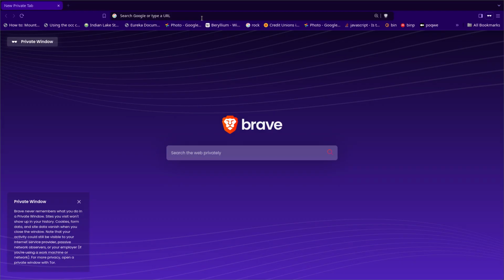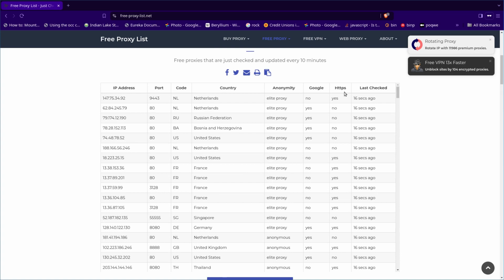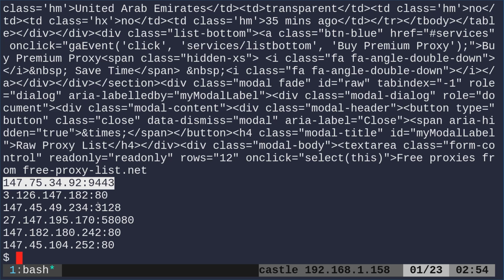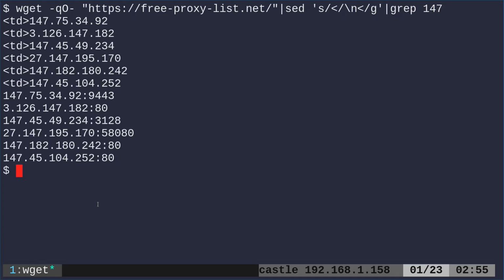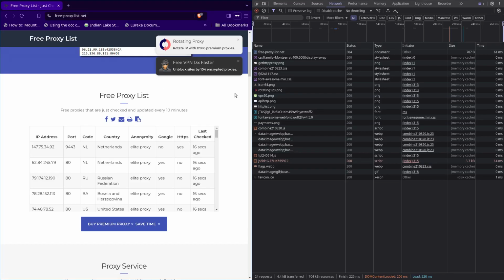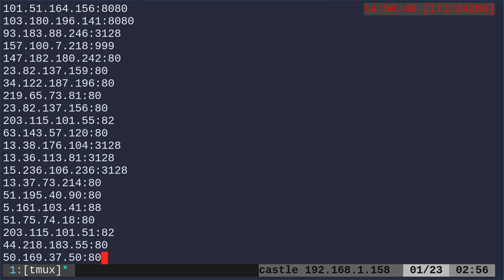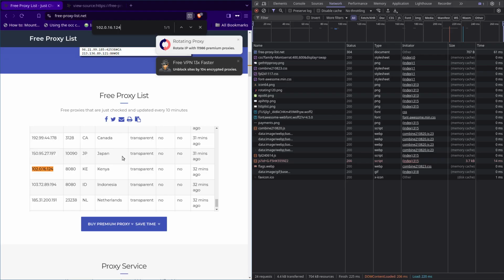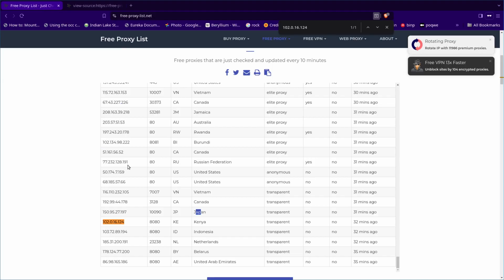Free Proxy List